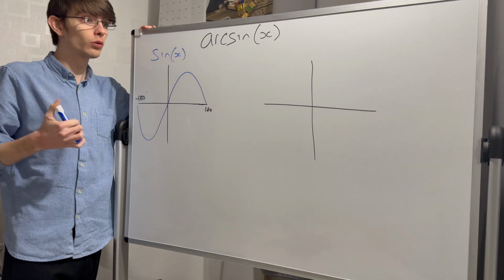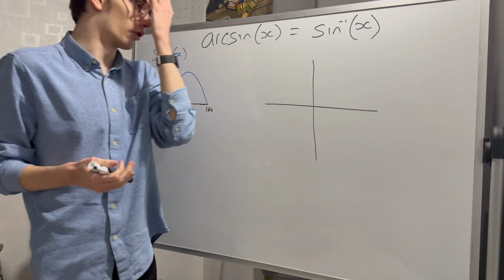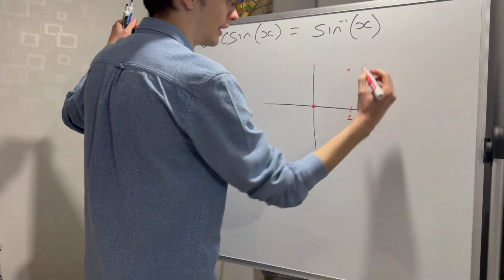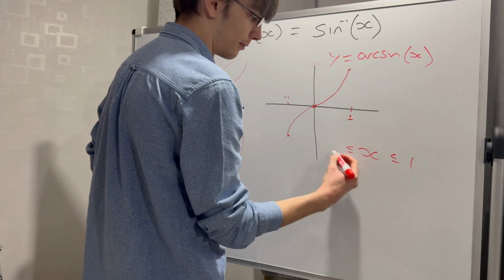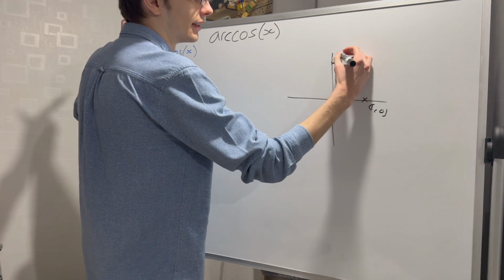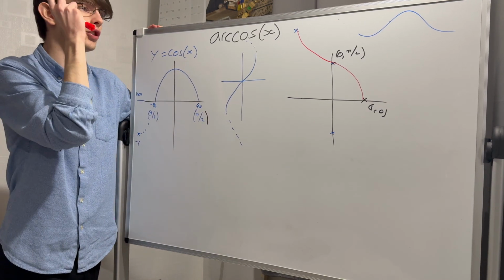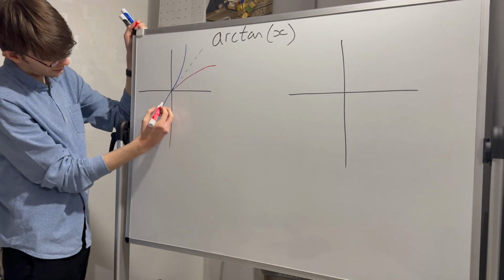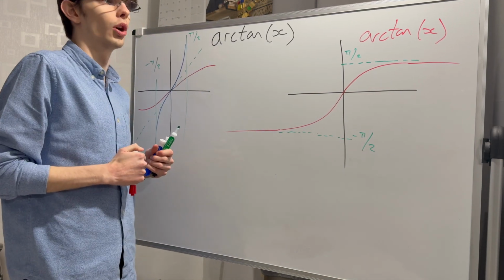What are Inverse Trig Functions? (arcsin, arccos, arctan)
Suitable for A-Level Maths (Y2 Pure Chapter 6. Or anyone who is bored.